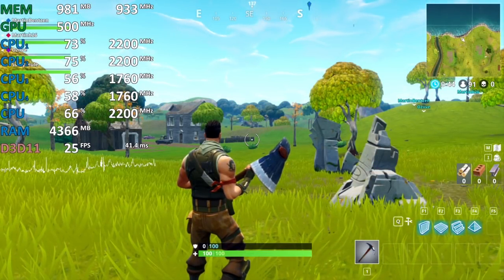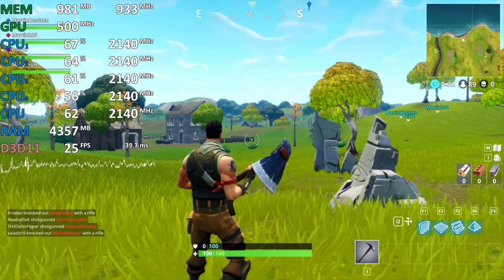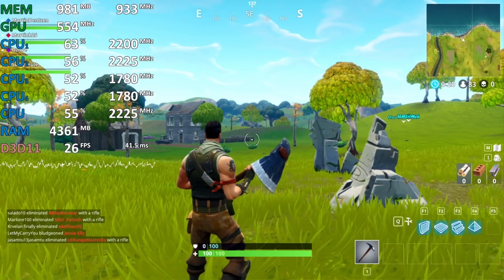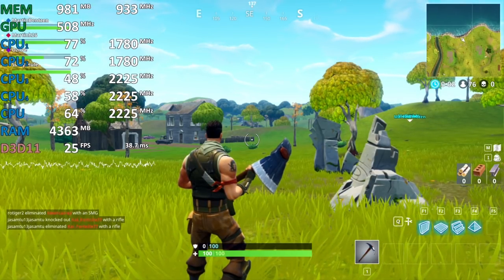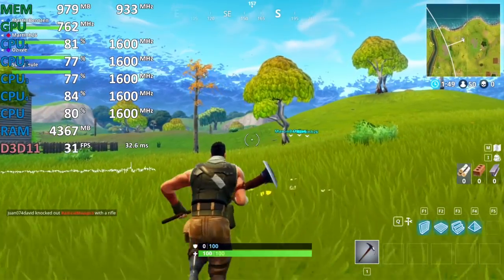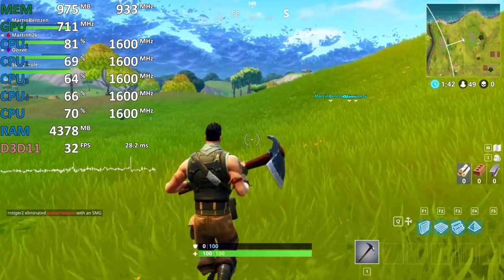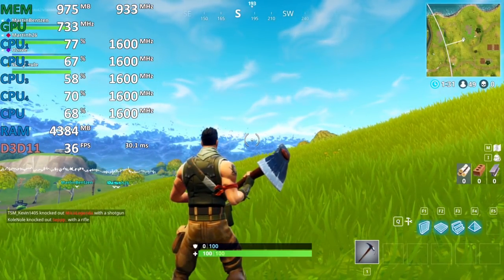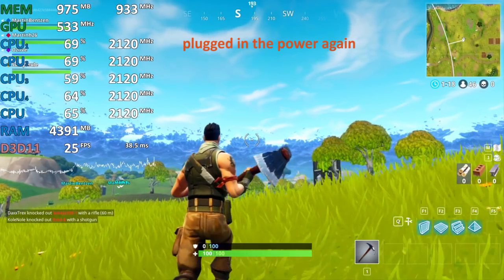Ryzen Mobile Throttling: Simple trick improves performance by 30%. AMD could fix this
PLEASE SHARE! AMD NEEDS TO FIX THIS
It probably wont work on all (or other notebooks) but it shows clearly how dumb the current implementation is and ALL Raven Ridge notebooks could run games much better if AMD acts and
a) optimizes the throttling beaviour or...
b) offers a tool like Ryzen Master Mobile or...
c) offers a toggle for load priority on game level (CPU/GPU/Auto) in Radeon Settings.

But considering AMD's abysmal driver support for Raven Ridge my hopes are low...very low.

Its just so annyoing to see them market Vega big everywhere and the cripple it like this..

Tech Epiphany TechEpiphany